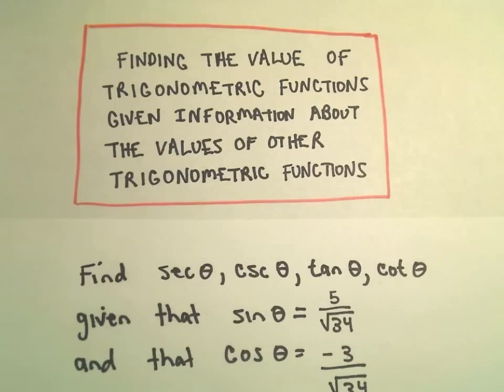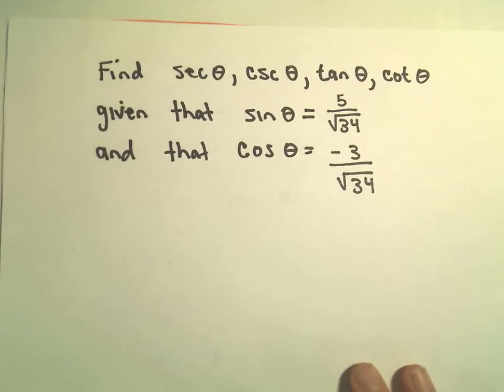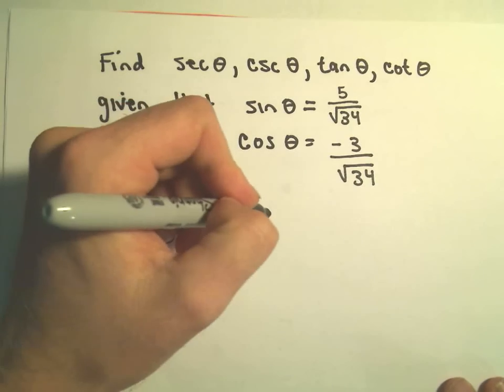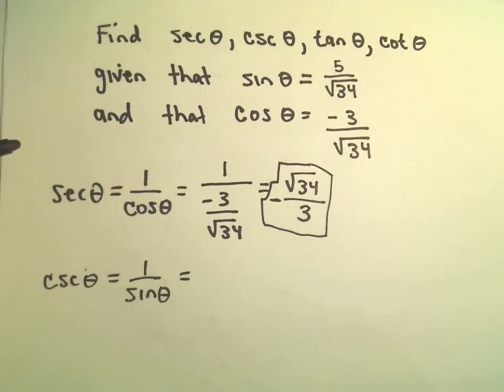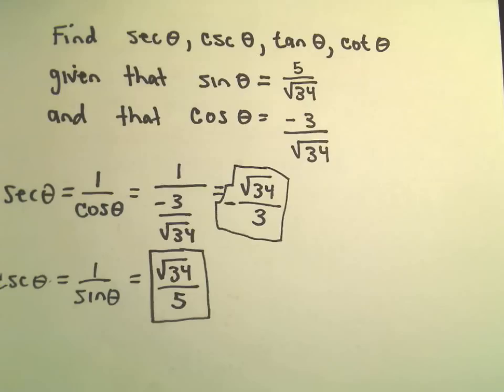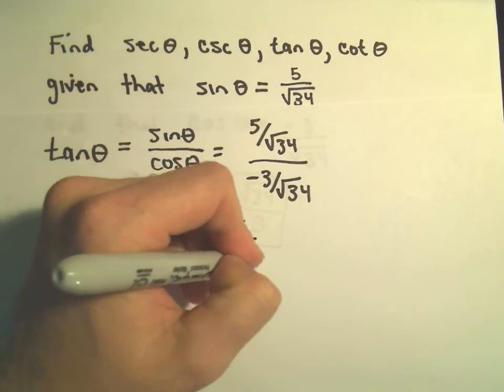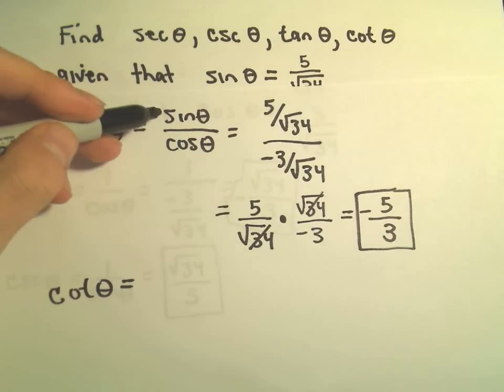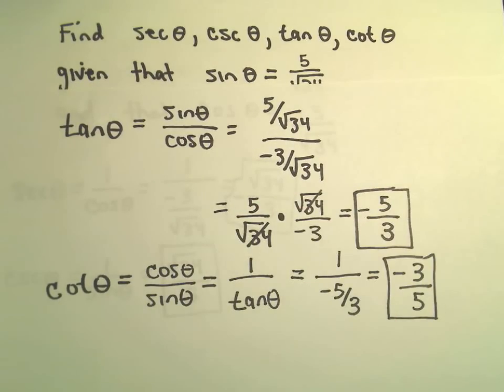Finding Trigonometric Values Given One Trigonometric Value/Other Info, Example 1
You da real mvps!   $1 per month helps!! Finding Trigonometric Values Given One Trigonometric Value/Other Info, Example 1. In this video, I give the value of sin(x) and cos(x) and use that to find the values of the other trig functions.